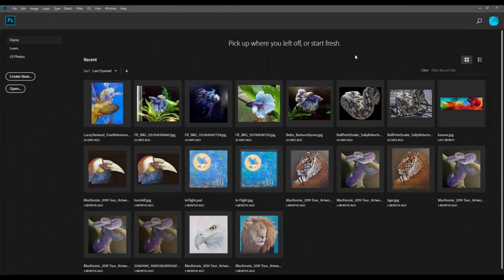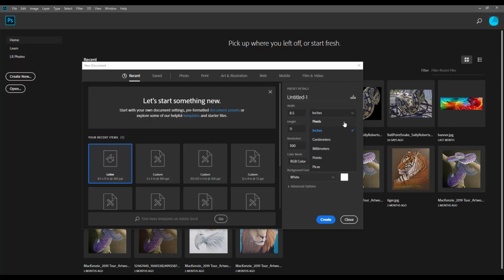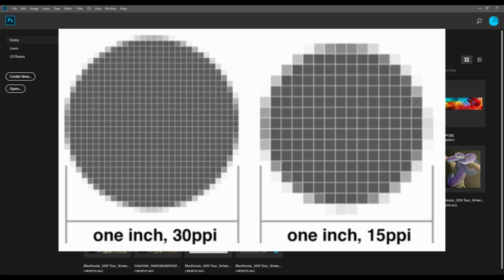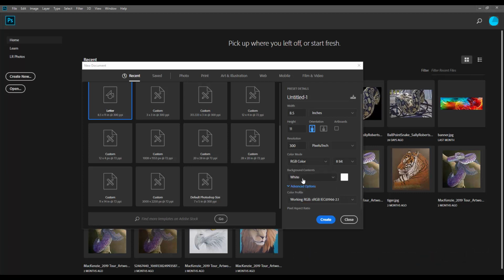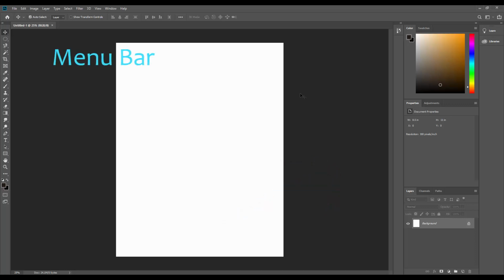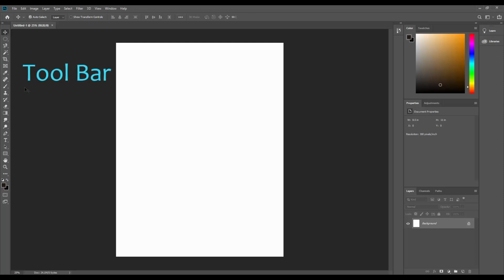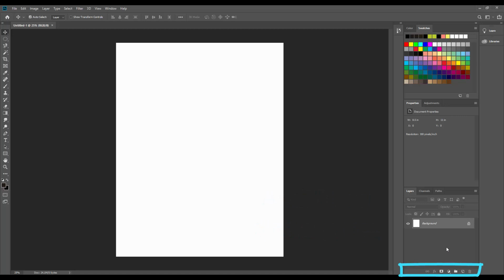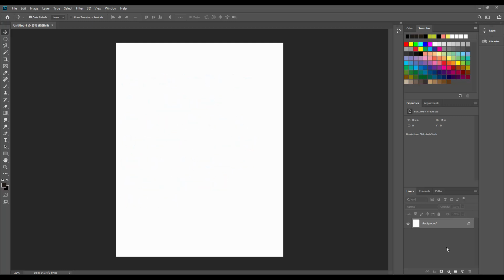IVIDS5 Photoshop Video1 Introduction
Testing out video series for Photoshop